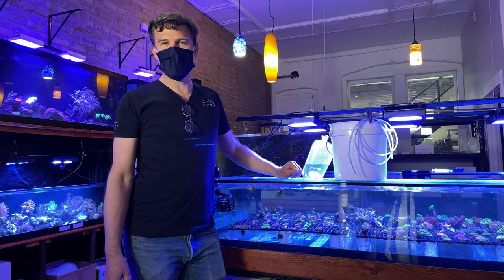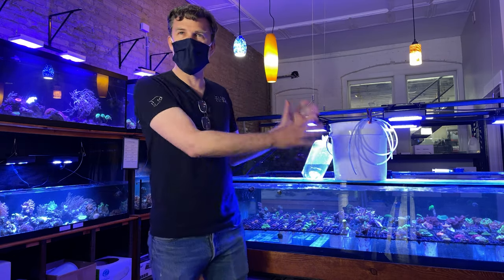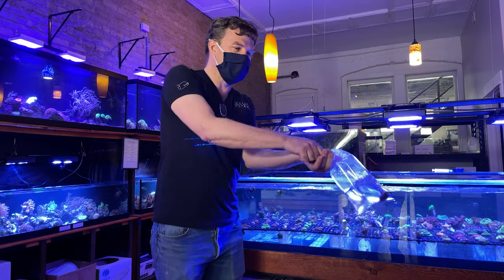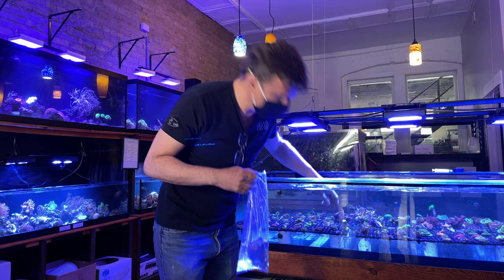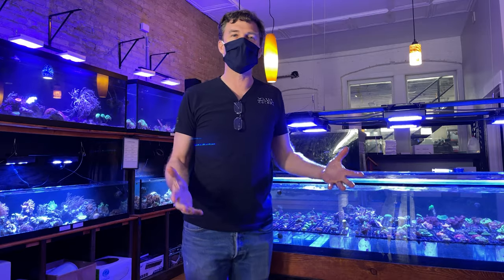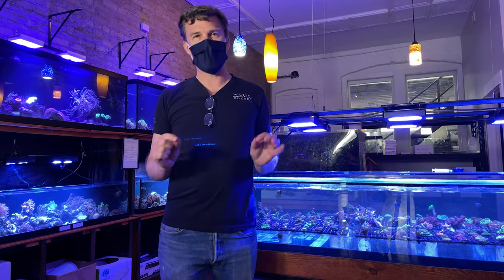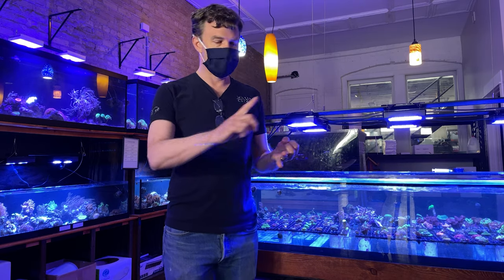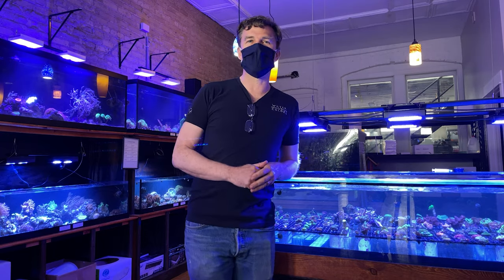How to Acclimate Corals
In this video, Ben shares how to acclimate corals to your reef aquarium